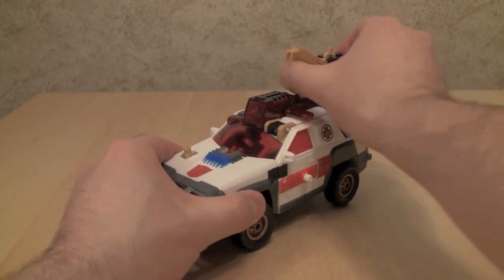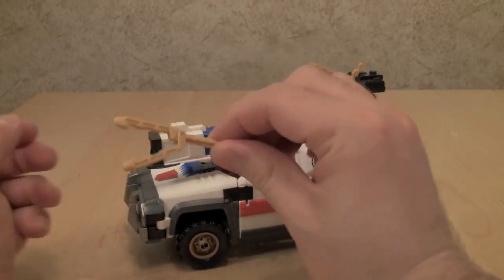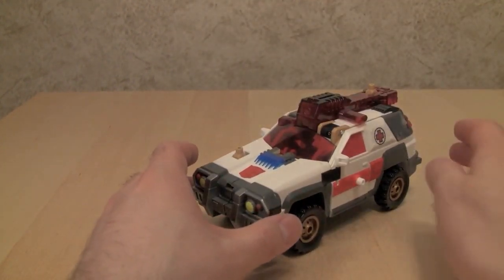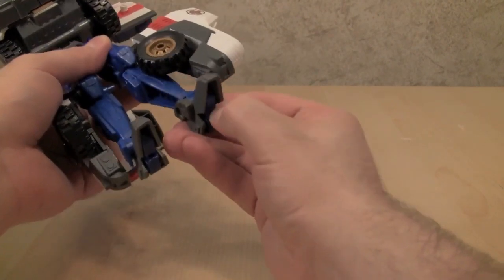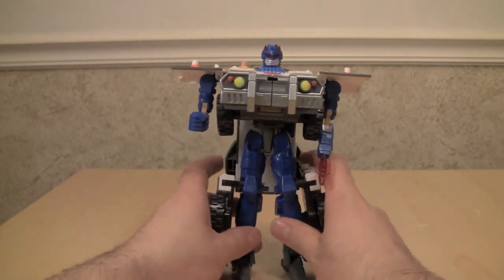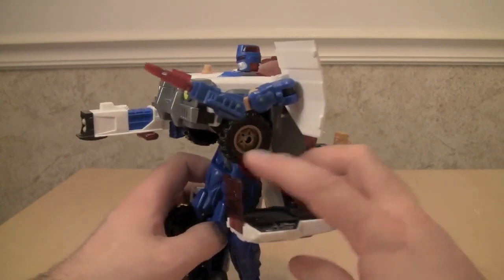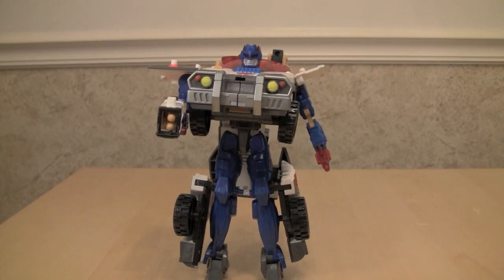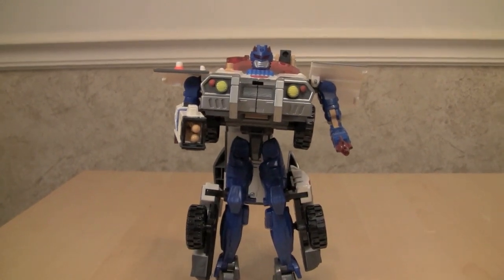Red Alert w/ Longarm - Transformers Armada